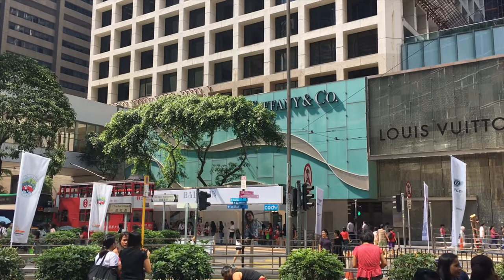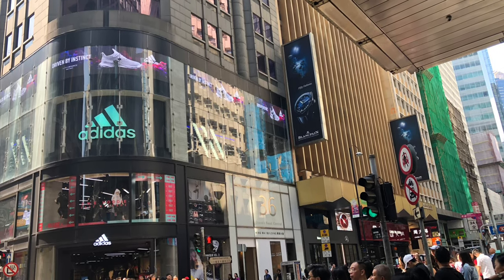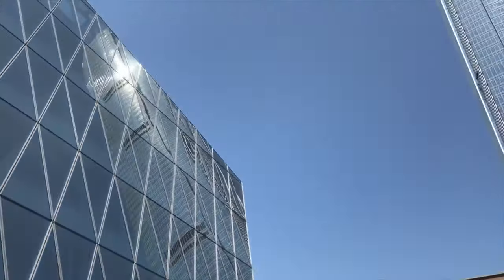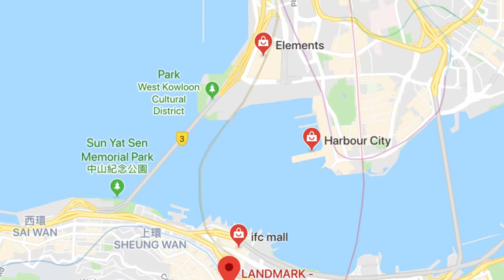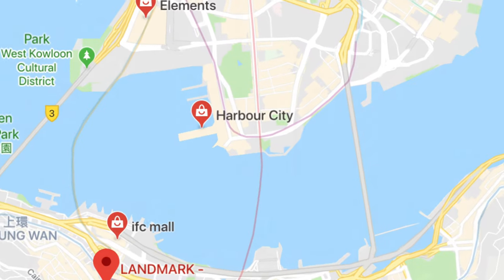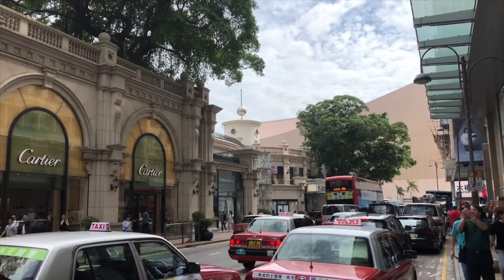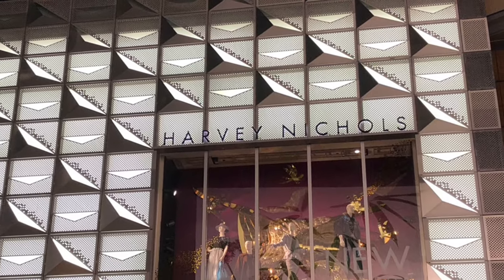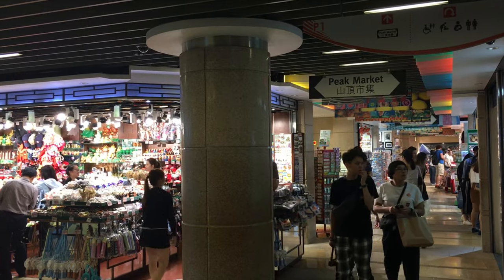Hong Kong Shopping - The best areas and malls | allthegoodies.com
Hong Kong is heaven for shoppers, especially those with well filled wallets. We have never experienced this density of luxury and designer brands all over the city. You will find exclusive shopping malls and flagship stores all over Tsim Sha Tsui in Kowloon and Hong Kong Island. In this video we present some of the options to help you plan your shopping spree.

(A) Available for all.